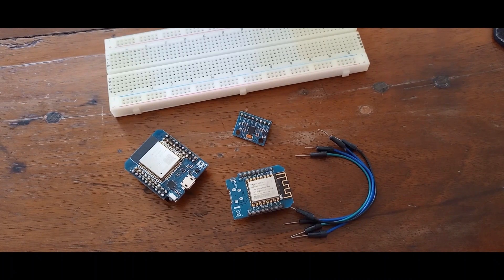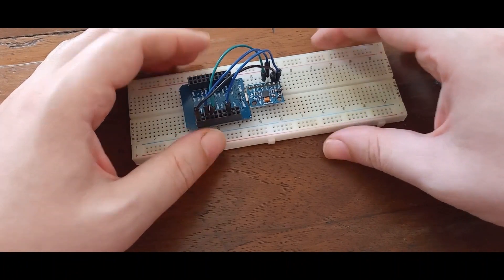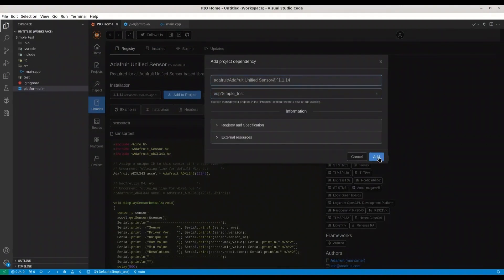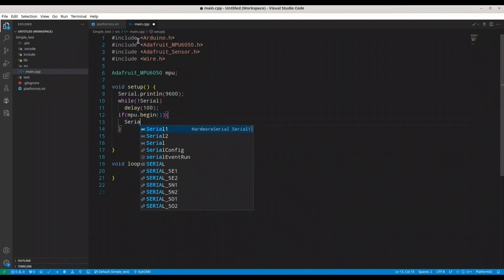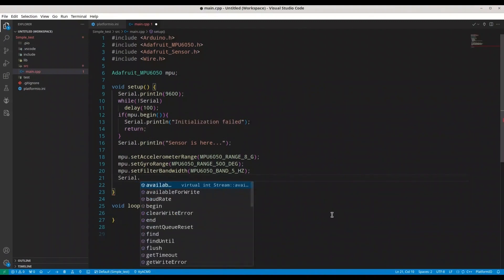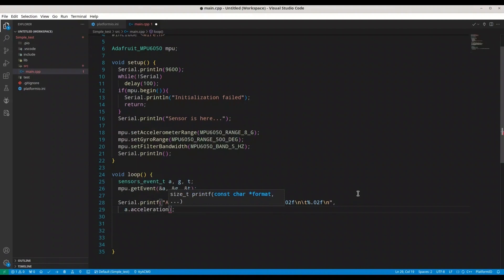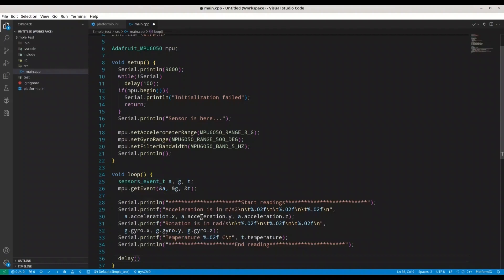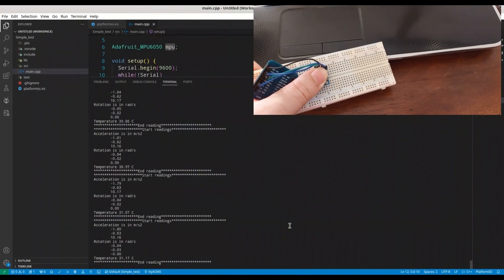ESP32 & ESP8266 - MPU6050 gyroscope and acceleration sensor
In this episode, we are going to talk about MPU6050 gyroscope and acceleration sensor.